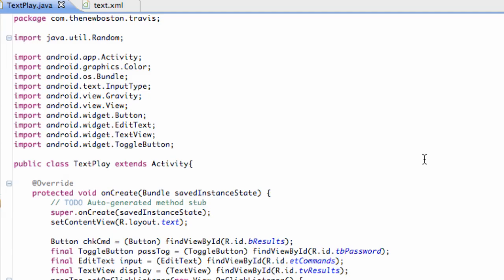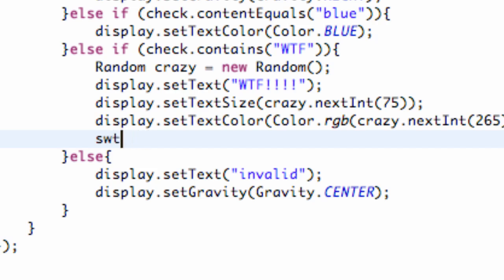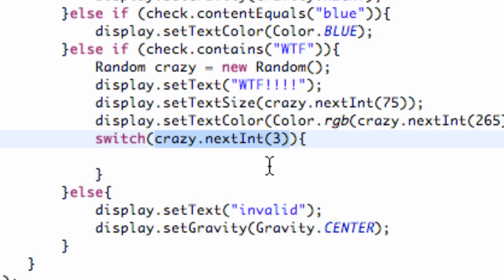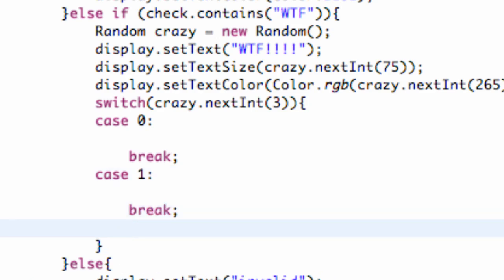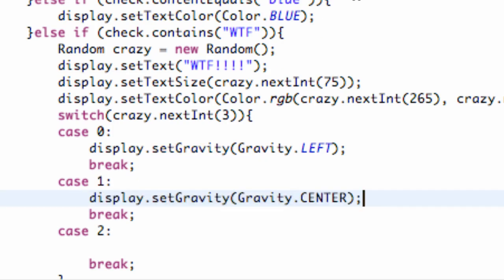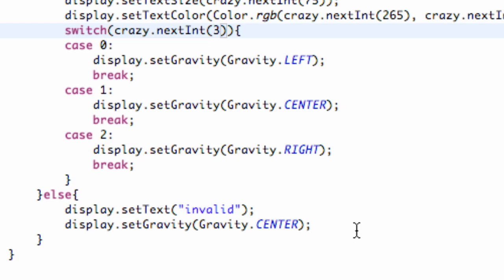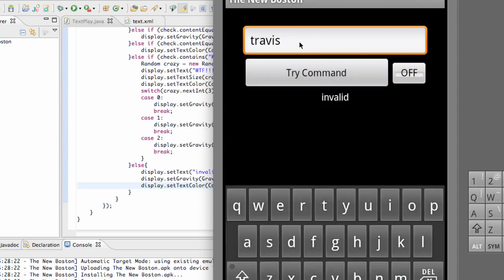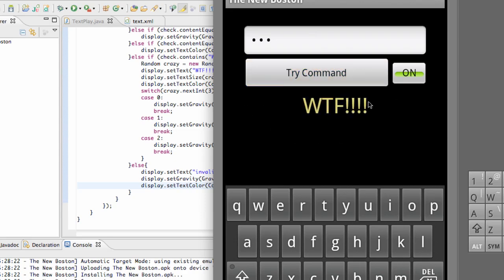Android Application Development Tutorial - 32 - Switch and Case